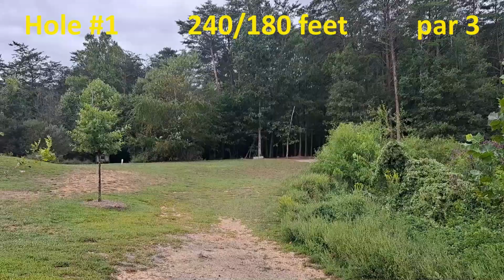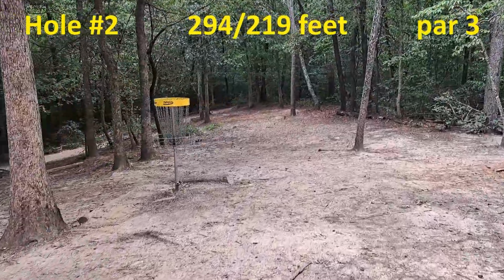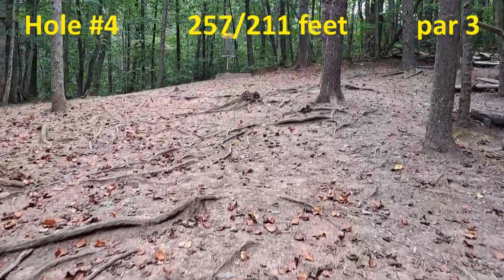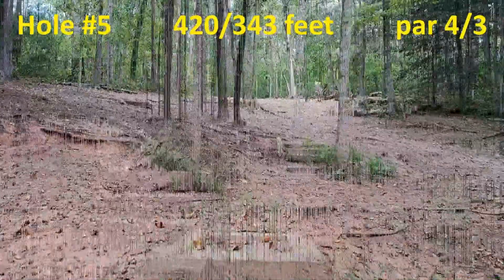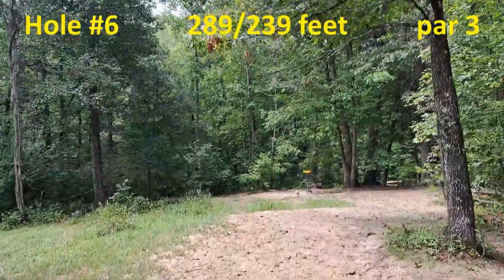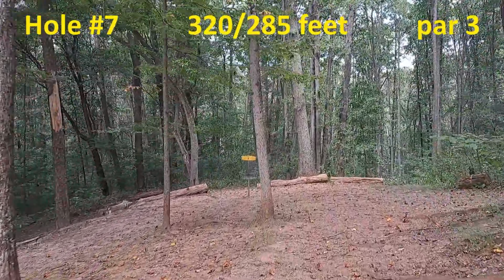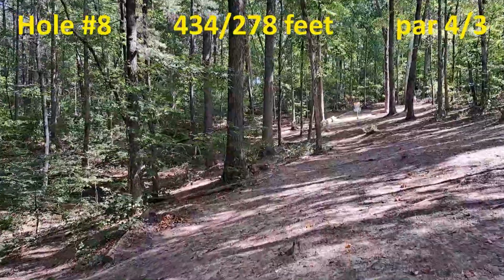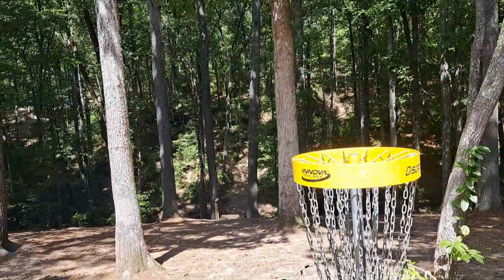Disc Golf Course Walkabout: Richmond Hill Park (Front 9) in Asheville, North Carolina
This video is presented at 2x actual speed with audio added later.  No disc throwing on this video, just walking.

Play disc golf at a new park twice each month with Parking Full Time-Disc Golf. New course walkthrough video uploaded on the 2nd and 4th Fridays of each month.

This video is a walkthrough that I did at Richmond Hill Park Disc Golf Course in Asheville, North Carolina in September 2024. This video is part of a project called Parking Full Time, a personal faith-based project that seeks to display the glory of God’s creation by exploring America 1 park at a time.  I do not, have never, and will never receive any monetary compensation for any work done for or produced by this project.  In return for my thousands of hours on the trail and in front of the computer, all I ask is the opportunity to declare to you Jesus the Christ, the Creator and Saviour of this world.

Chapters:
0:00 Introduction and Hole 1
0:52 Hole 2
1:23 Hole 3
1:53 Hole 4
2:30 Hole 5
3:49 Hole 6
4:35 Hole 7
5:25 Hole 8
6:24 Hole 9